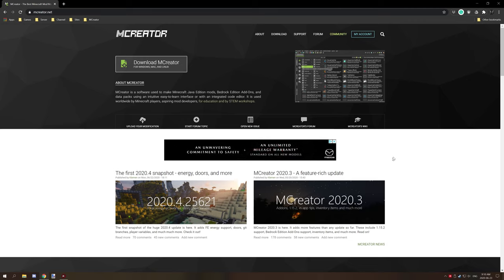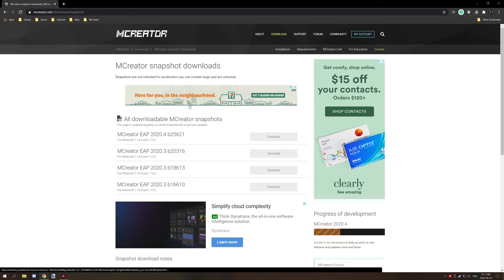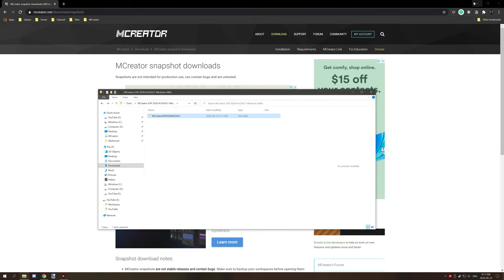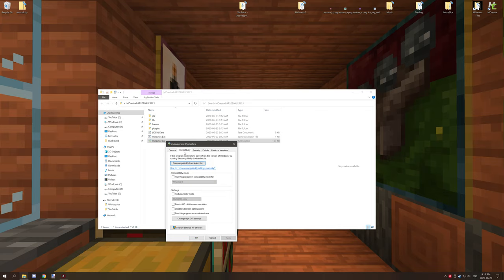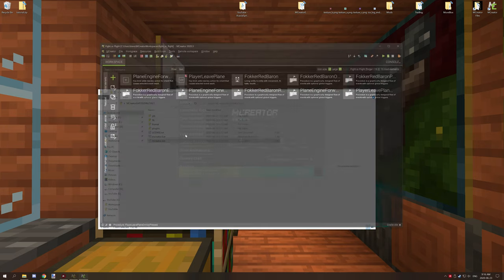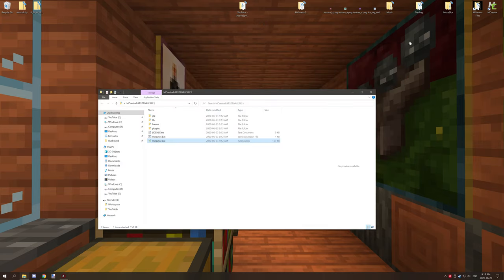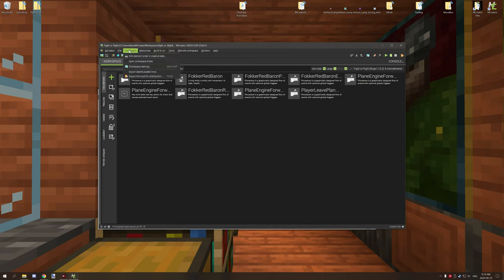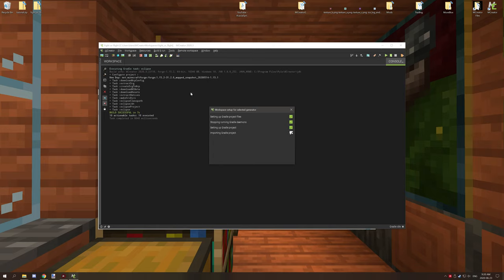MCreator: Guide | Using and Installing Snapshots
In this video, I will explain the following things.
1. How to install snapshots.
2. How to back up your stable projects.
3. How to use set up your snapshot application.
4. How to use delete your workspace folder.
5. How to import your stable workspace to roll back to.

Watch the previous videos I have made that relate to this video.

► CHAPTERS
0:00 - Intro
0:10 - Overview
1:08 - Download Snapshots
1:58 - Extracting The Zip Folder (Windows)
3:07 - Allowing it through Windows Firewall
3:56 - DPI Settings for higher res monitors (Fix)
5:30 - Backing up your workspace
7:20 - What snapshots are for
7:42 - Selecting your workspace
8:25 - Going back to your backup version.
10:19 - Watch Next